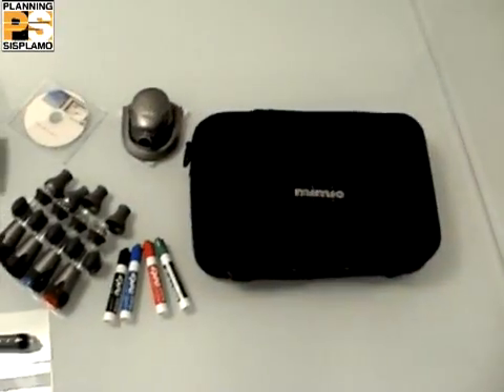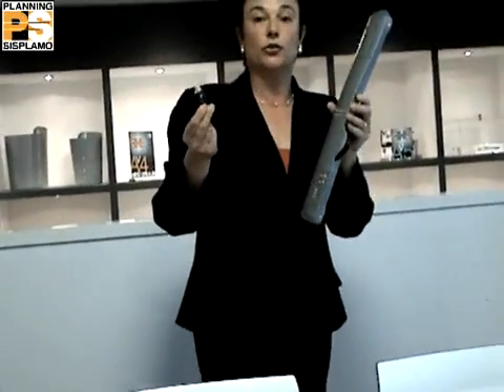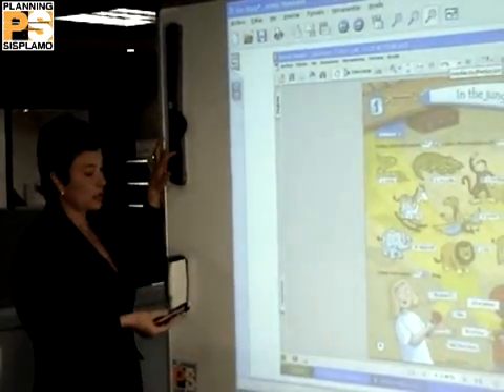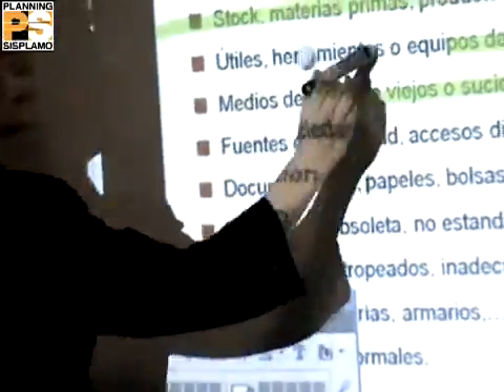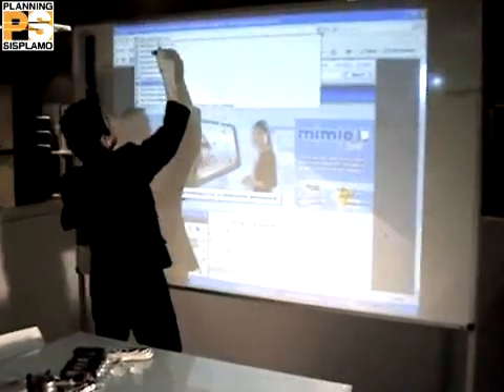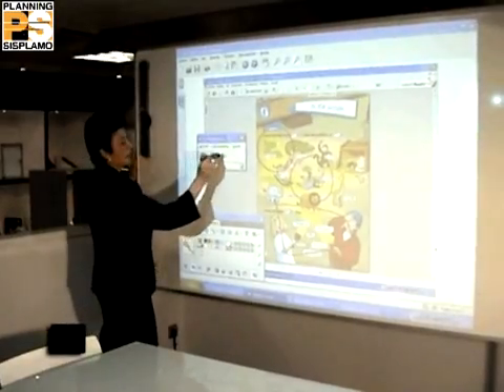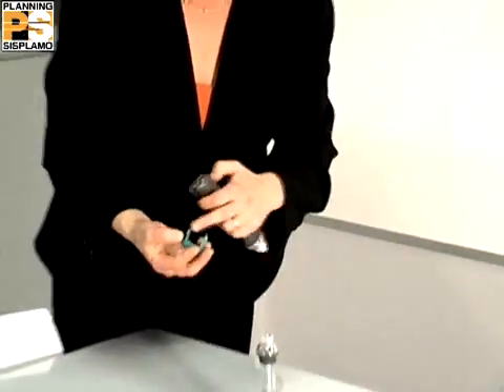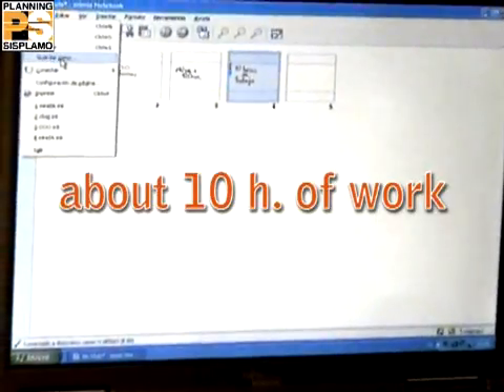MIMIO PS Interactive Whiteboard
Find out more about interactive whiteboard. mimio Interactive is a portable and low cost device that attaches to any whiteboard, connects to a PC and when used with a projector, allows you control your desktop applications and documents directly from the board.